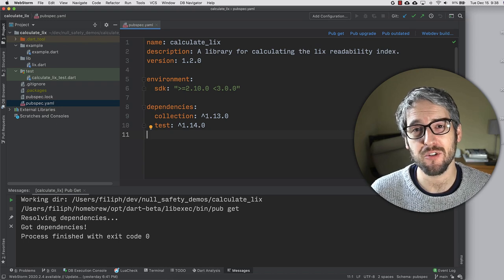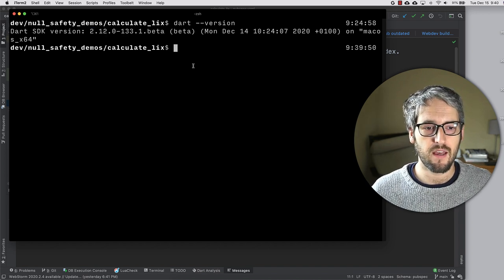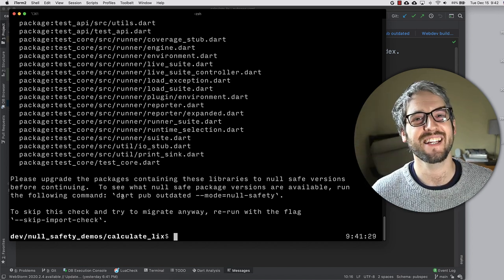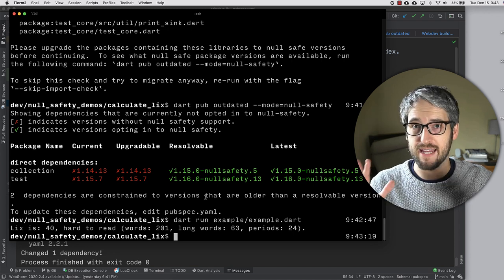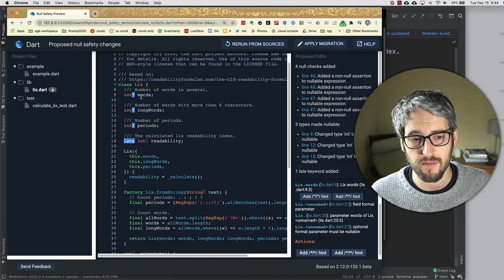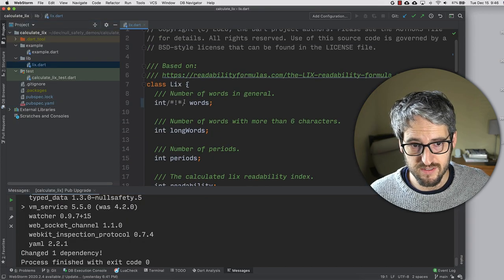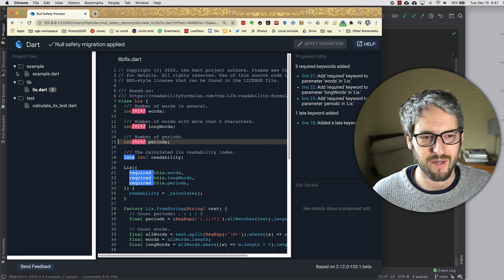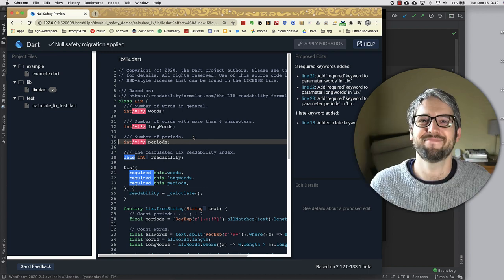How to migrate Dart packages to null safety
It's end of December and that means only one thing: it's time to migrate your pub.dev packages to null safety. Here's me doing it for a small package using the migration tool.

My channel has other videos with basically the same content but longer. This is my attempt to distill those into a single video that just shows the migration tool flow.

0:00 Introduction
0:52 Dart compatibility
2:26 Updating dependencies
4:31 Running `dart migrate`
5:55 Iterating
8:41 Applying migration
9:54 Conclusion